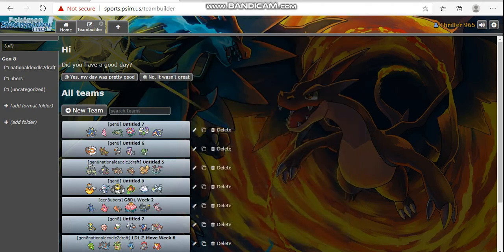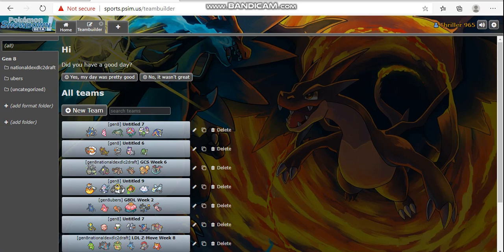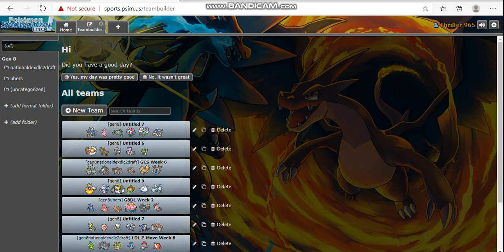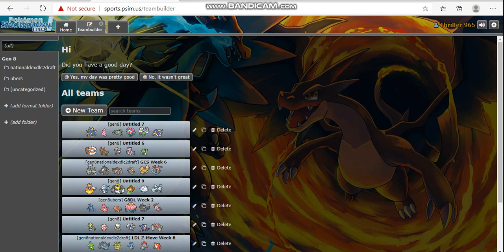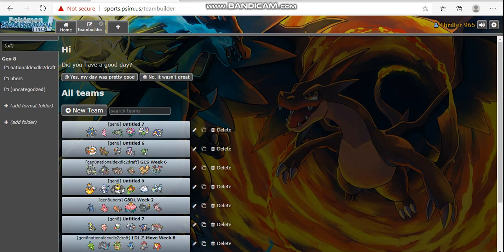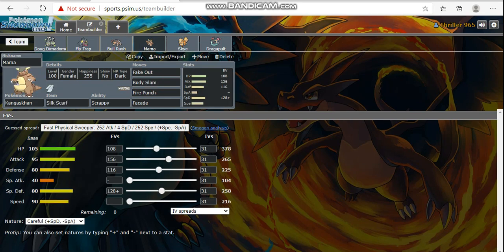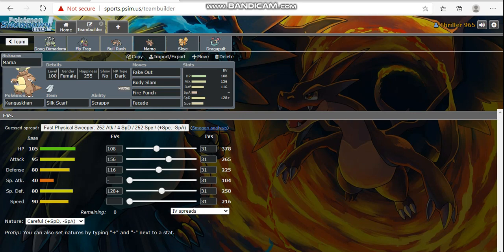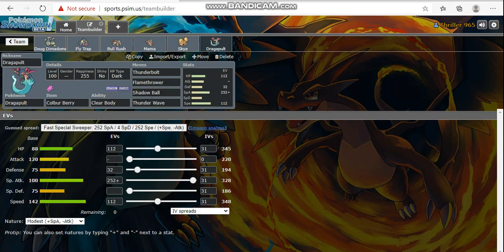GSC Week 6 Teambuilder